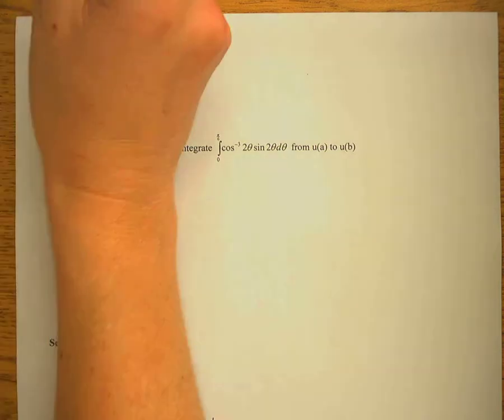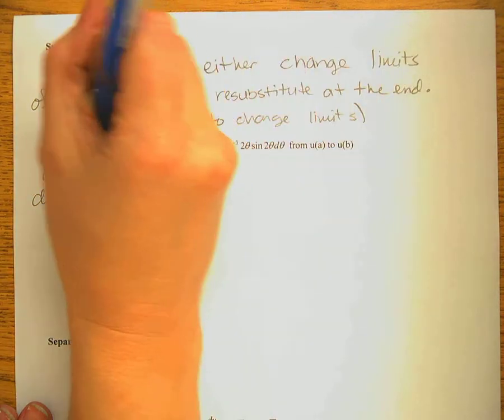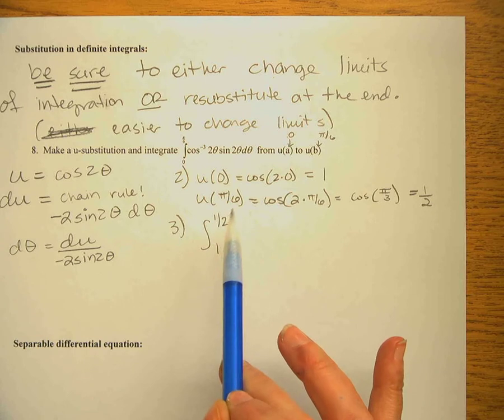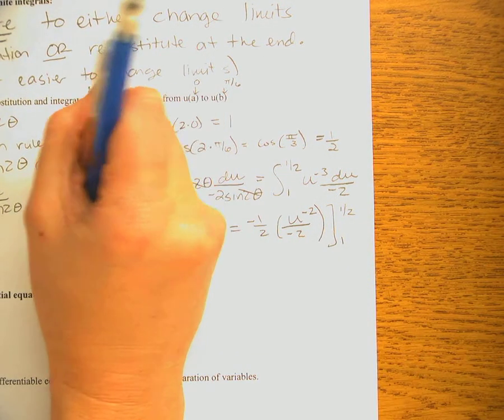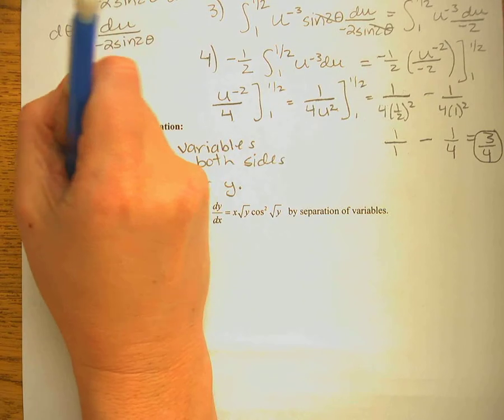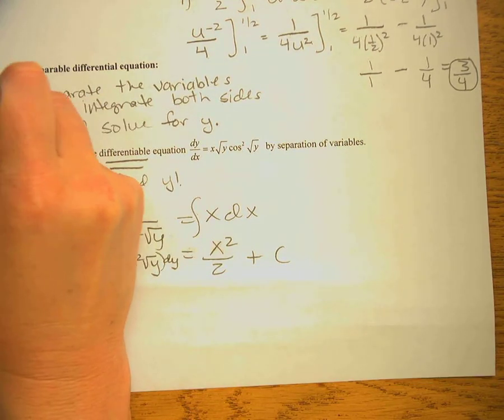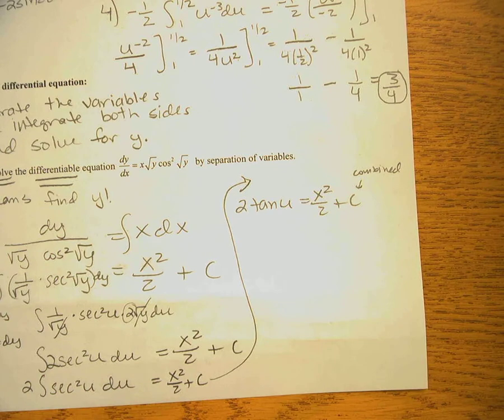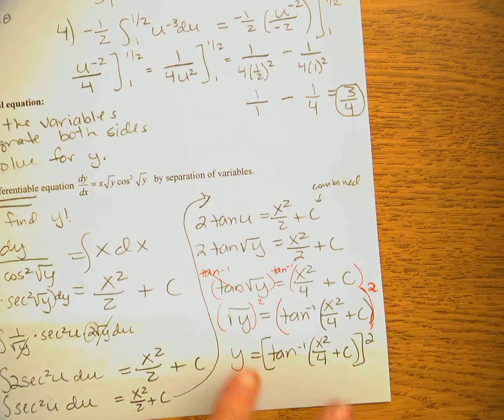6.2 notes part 3.avi